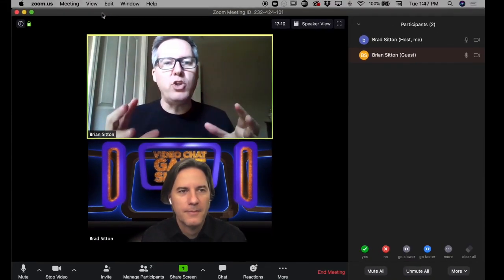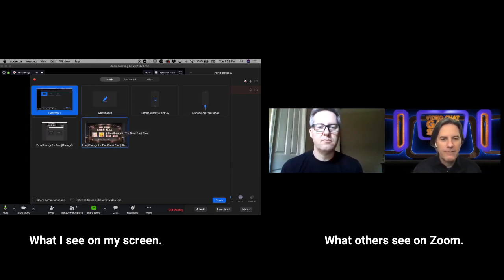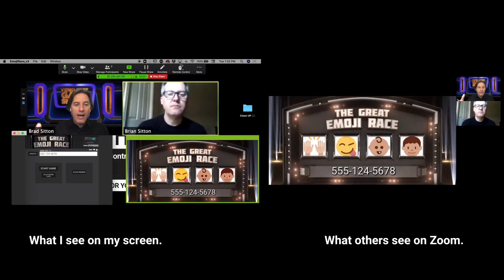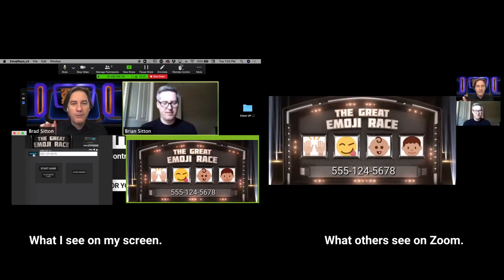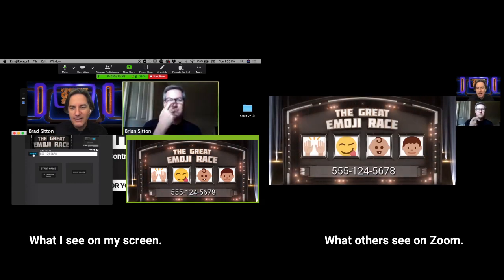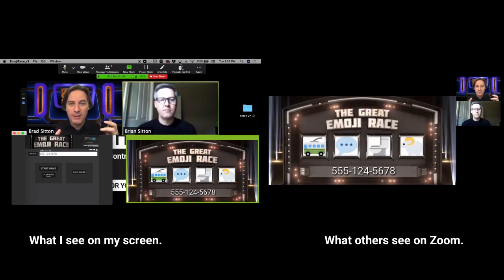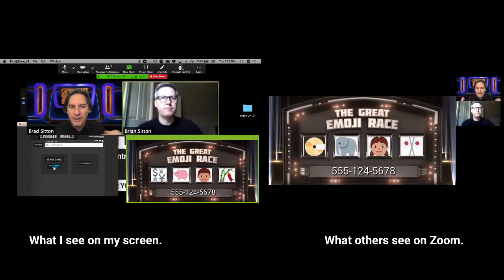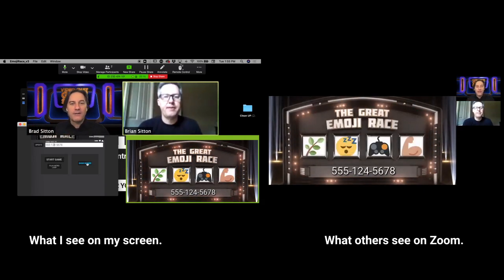How to play games on ZOOM - The Great Emoji Race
Quick look at how to play games on Zoom. This should work for any conference call app that will let you share your screen.